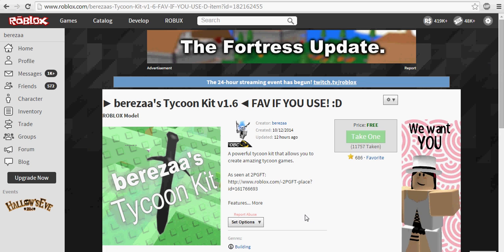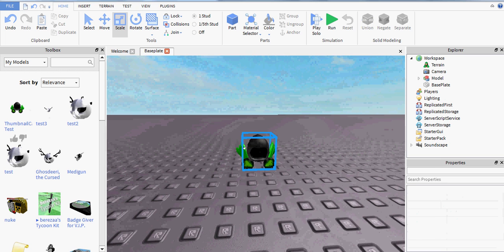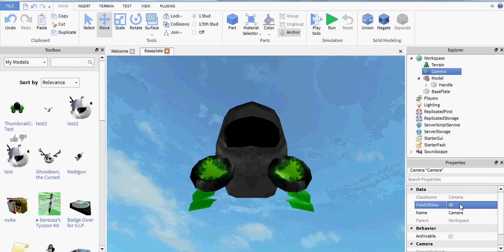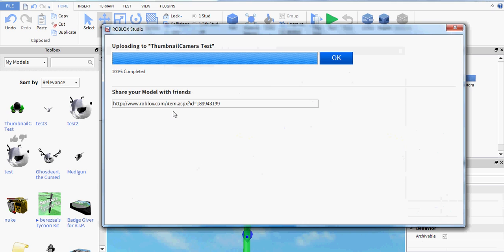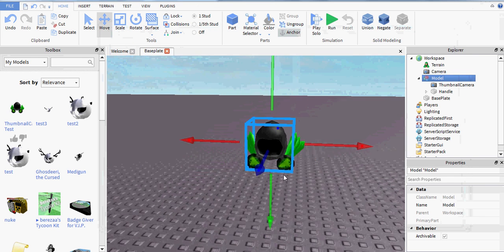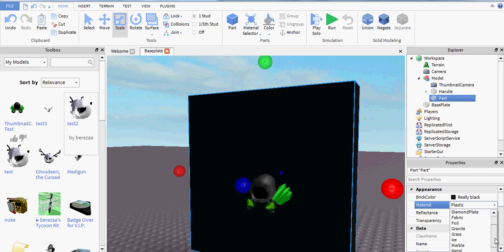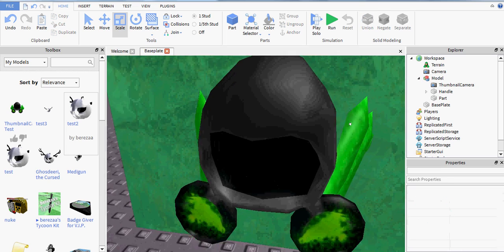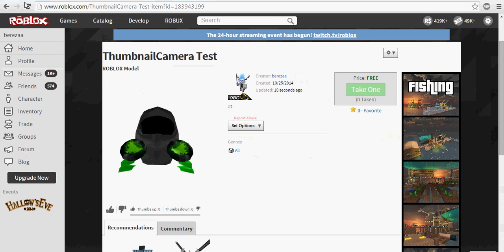MAKING A CUSTOM MODEL THUMBNAIL (ROBLOX Tutorial)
In this tutorial we go over how to create your own custom ROBLOX model thumbnail, as seen in berezaa's tycoon kit.